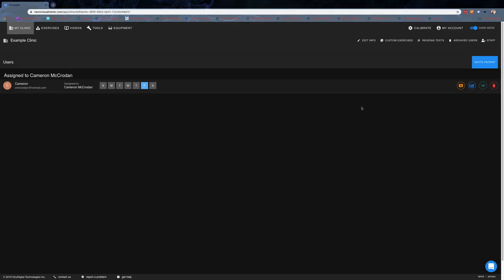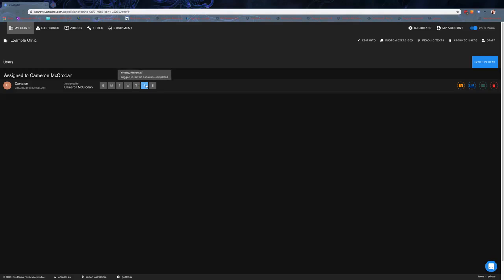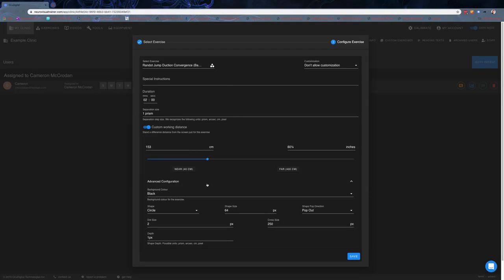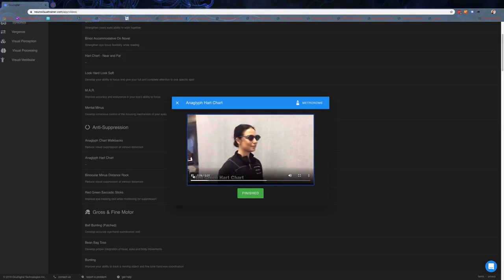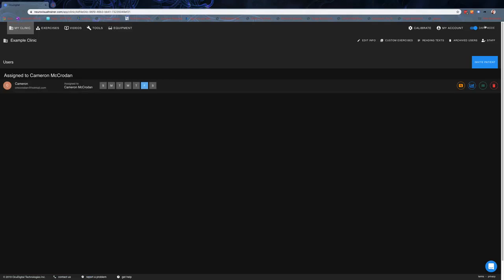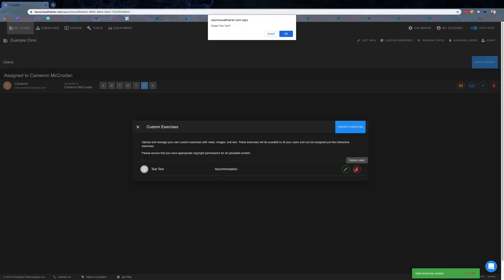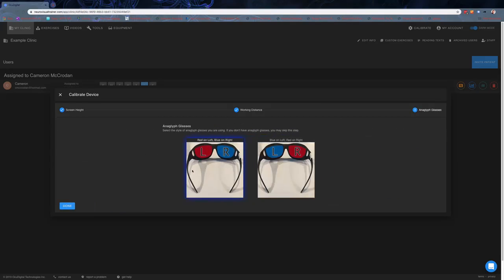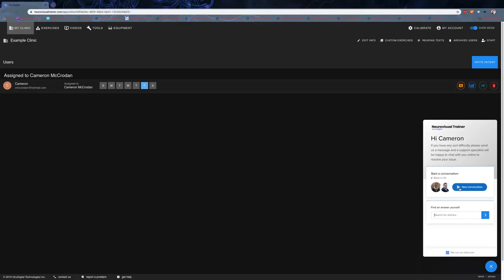NeuroVisual Trainer Walkthrough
A brief introduction to using the NeuroVisual Trainer app.